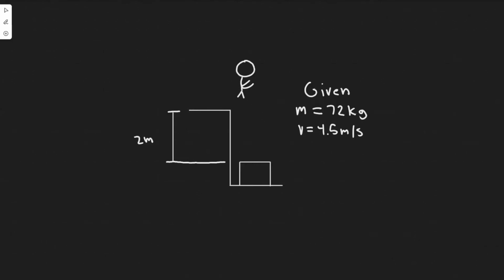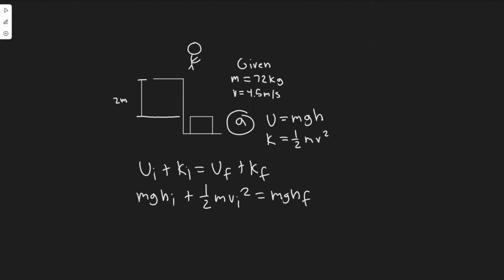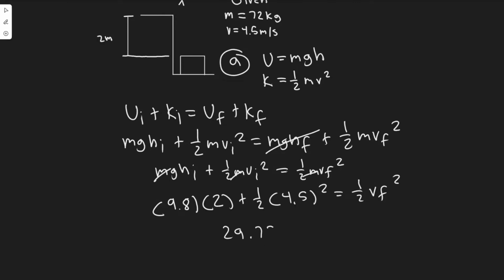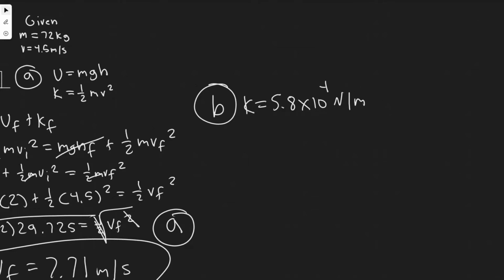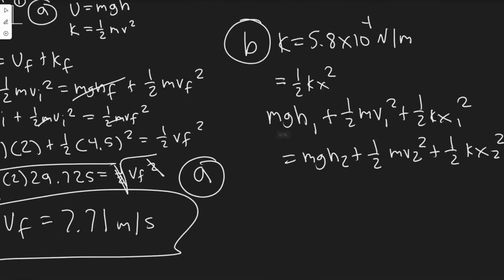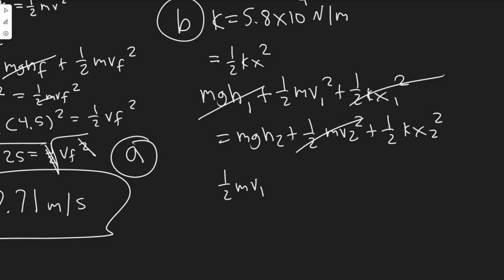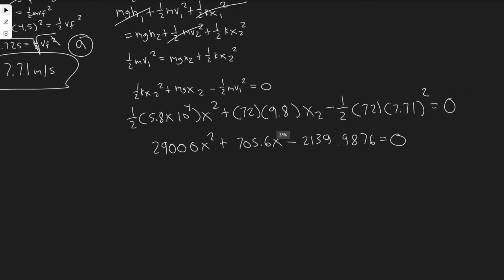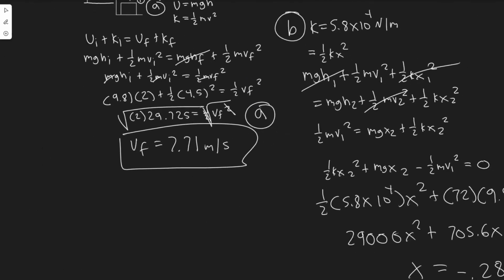A 72-kg trampoline artist jumps vertically upward from the top of a platform with a speed of 4.5 rn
A 72-kg trampoline artist jumps vertically upward from
the top of a platform with a
speed of 4.5 rn/s, (a) How
fast is he going as he lands on
the trampoline, 2.0 m below
(Fig. 8-31)? (b) If the trampoline behaves like a spring of
spring constant 5.8 X 104 N/m,
how far does he depress it?